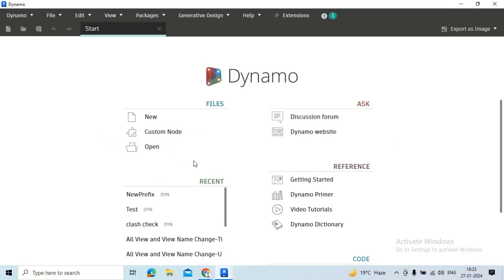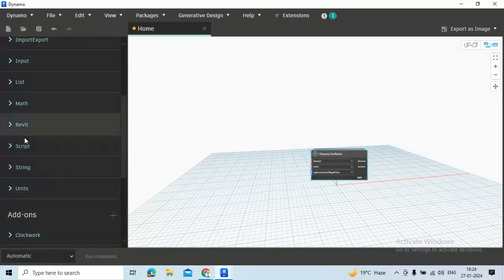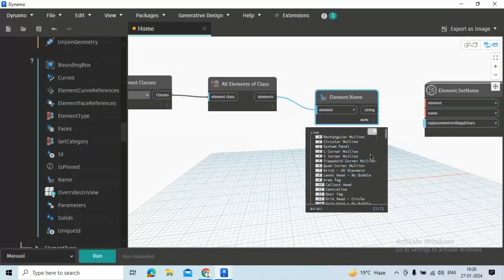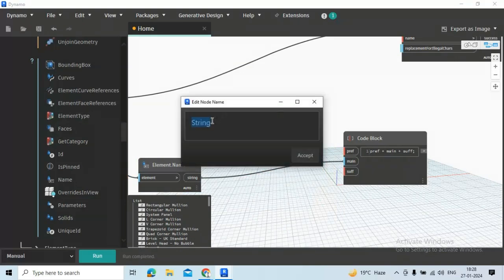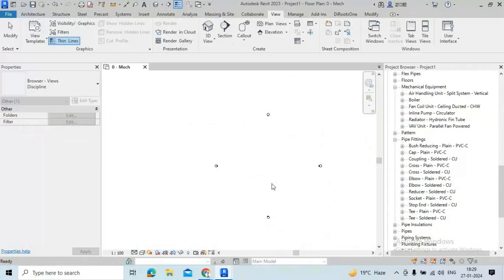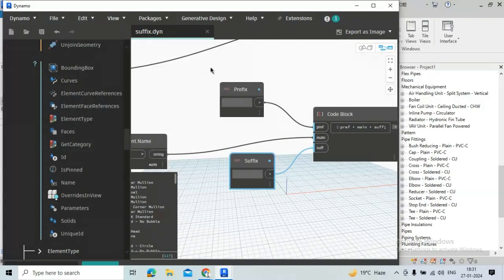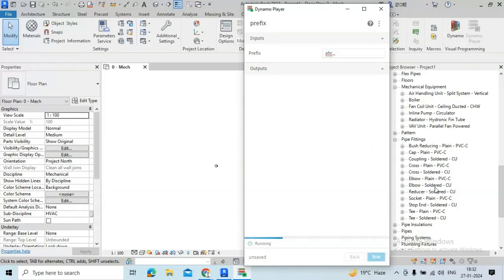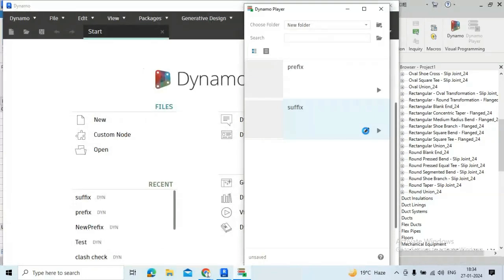Dynamo | Revit Family Name Change | Dynamo Player | Dynamo Tutorial | Revit 2024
Changing and Modifying All Family Names Using Dynamo |

See Revit Element Parameters using dynamo
and Modifying All Family Names Using Dynamo

Changing and modifying name of each family ( including both system and loaded family ) often needs so much repetitive work and consumes long time. Using Dynamo we can reduce that much of work and time.
How to change Family and Family Types names using dynamo
How to add Suffix in Family and Family Types names using dynamo
How to add Prefix in Family and Family Types names using dynamo
How to change previous Prefix in Family and Family Types names using dynamo
How to change previous suffix in Family and Family Types names using dynamo
how to use dynamo player in Revit
How to set input in dynamo scripts for dynamo player